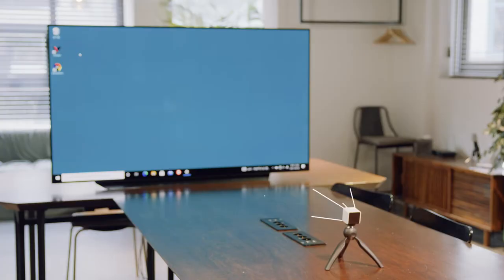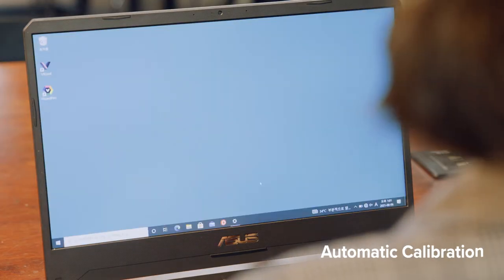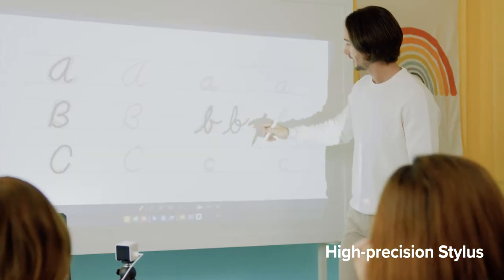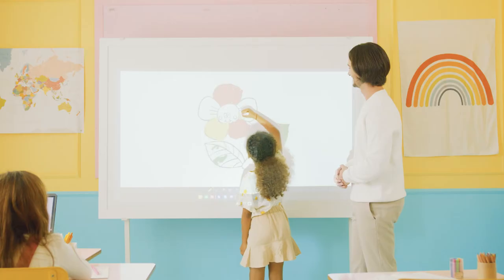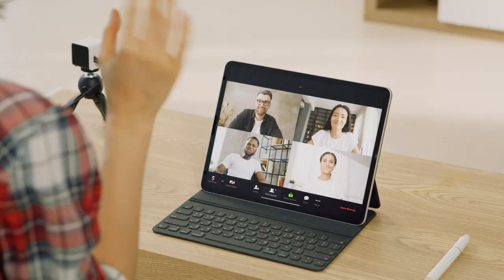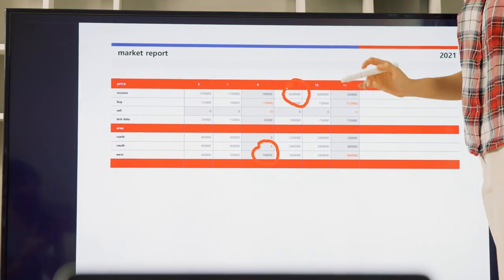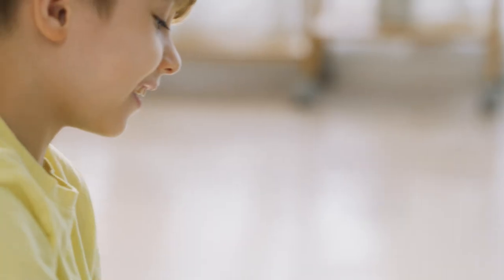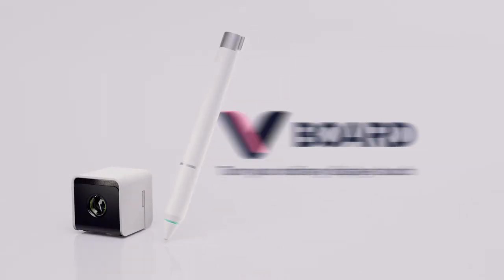V Board: Turn Your Dull Display Into A Touchscreen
An Interactive Whiteboard System that auto-calibrates on your existing projectors, TVs, and monitors to allow tablet-like annotating